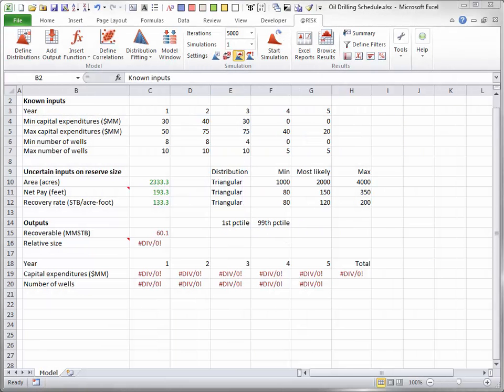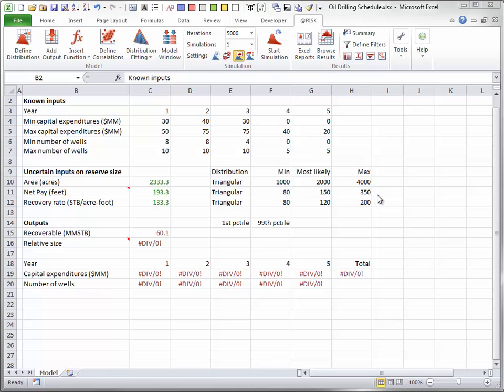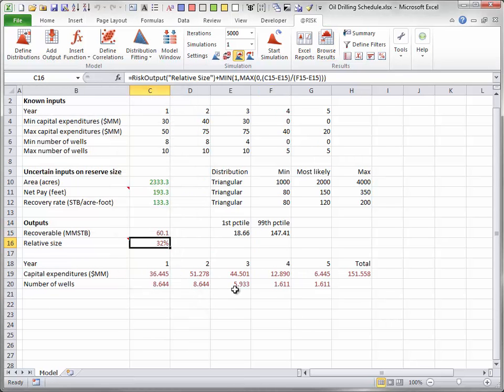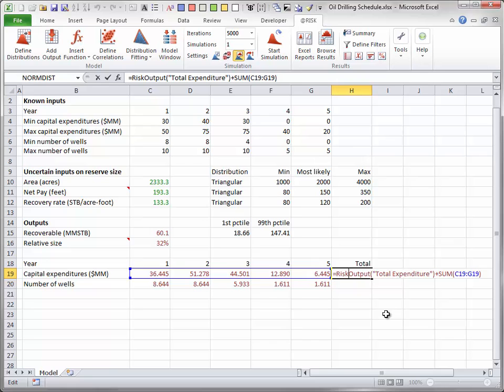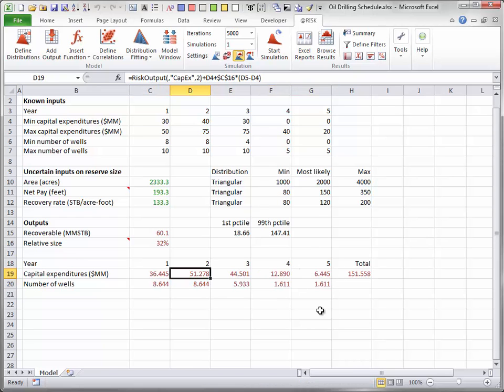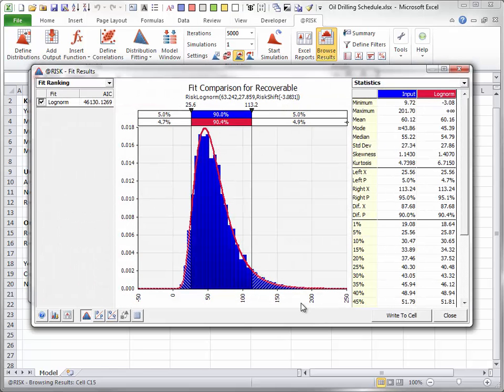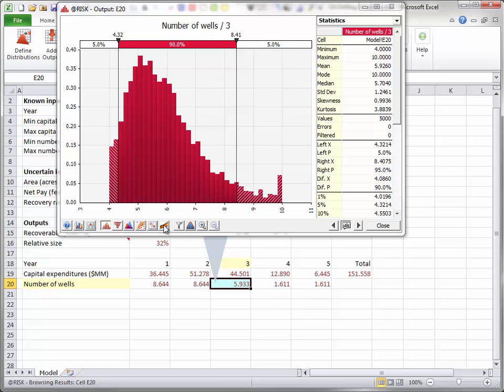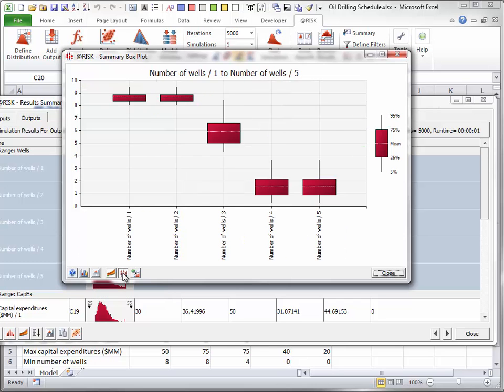Example Model - Oil Drilling Schedule